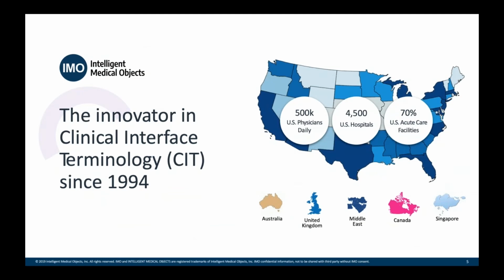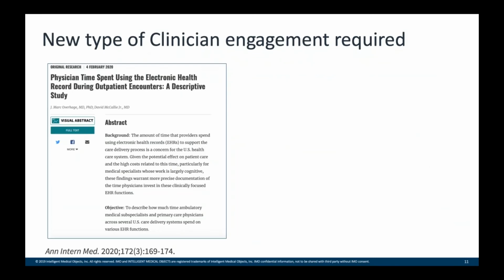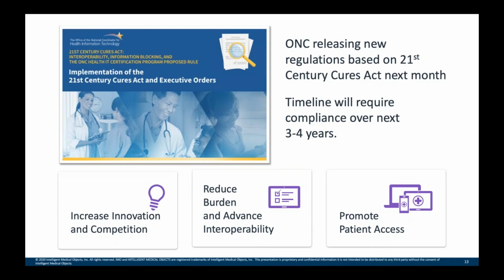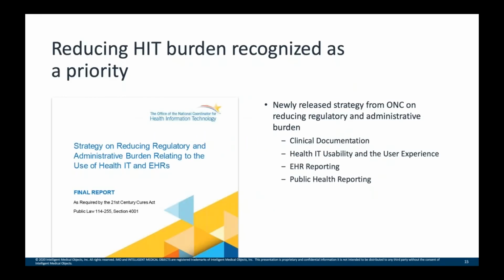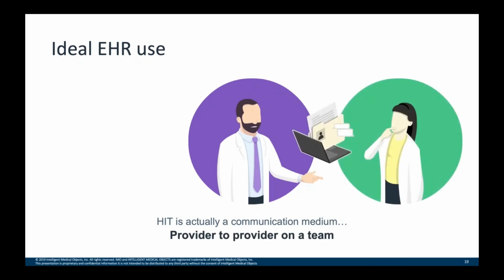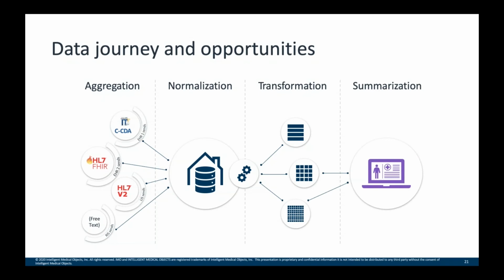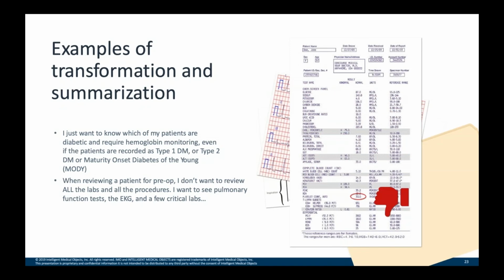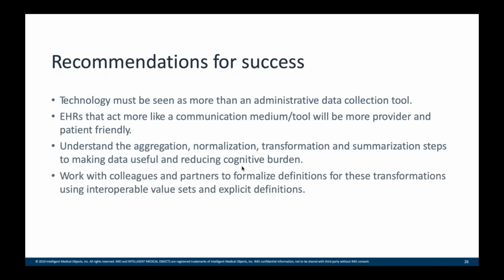Tools for success: How to increase clinician satisfaction with HIT solutions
Listen as IMO's Chief Medical Officer, Dr. Andrew S. Kanter, explores how technology can help healthcare systems to optimize performance, while combatting clinician burnout and re-engaging clinicians for success.